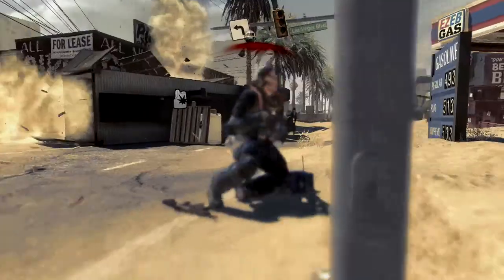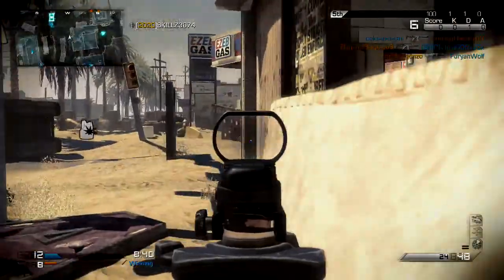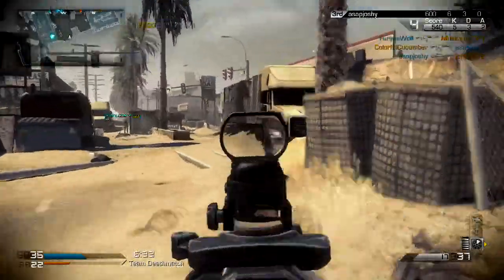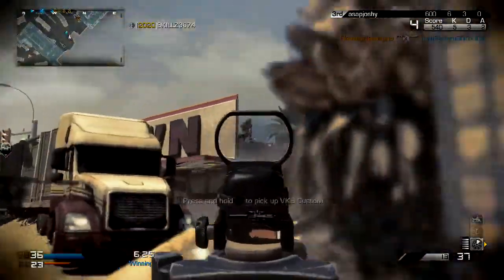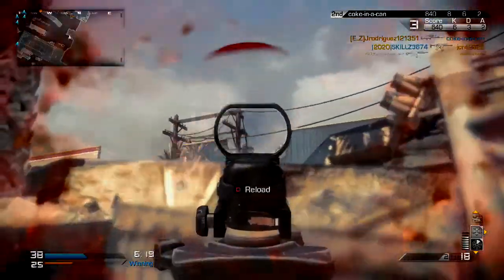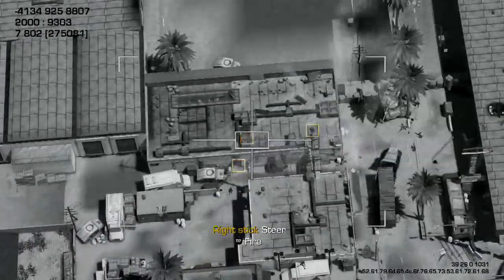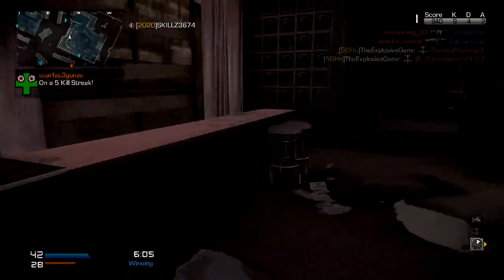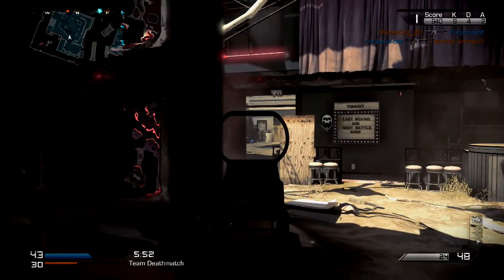Call Of Duty Advanced Warfare Limited Editions! $80, $100, $120 (CoD AW News #1)